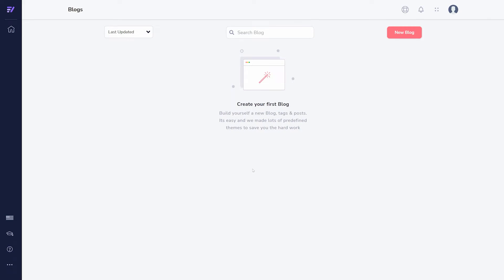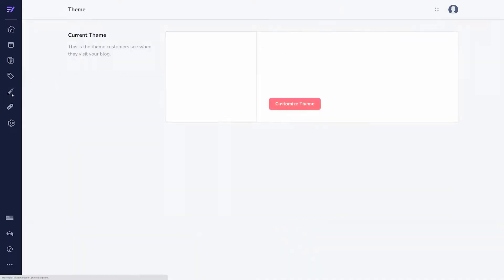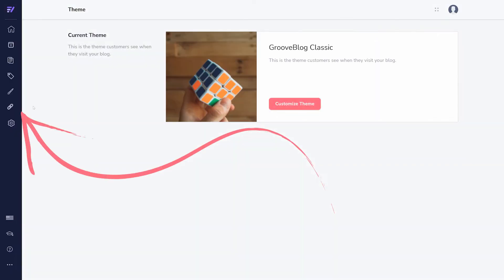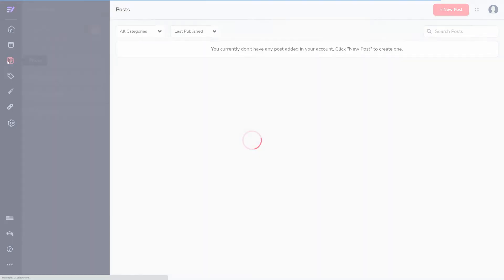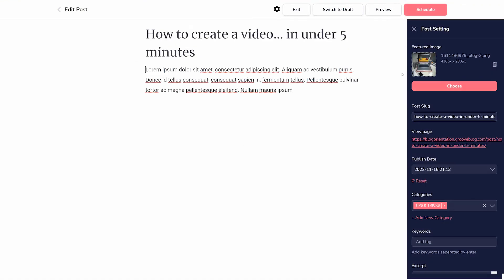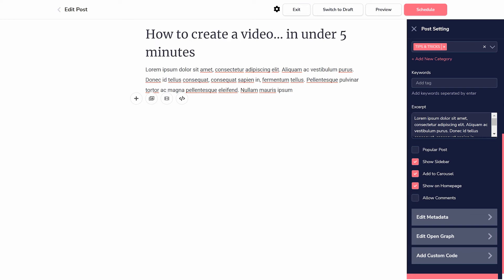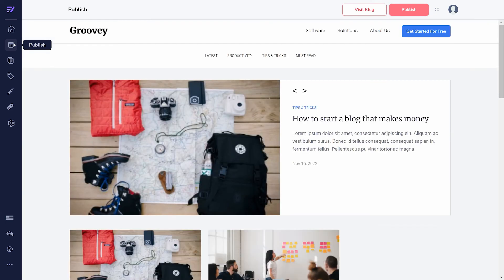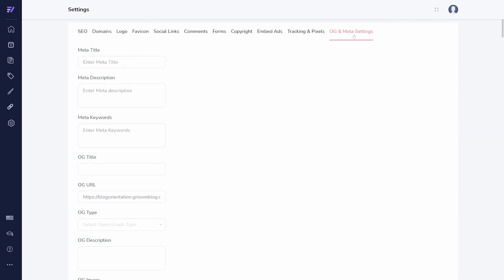GrooveBlog Orientation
RESOURCES